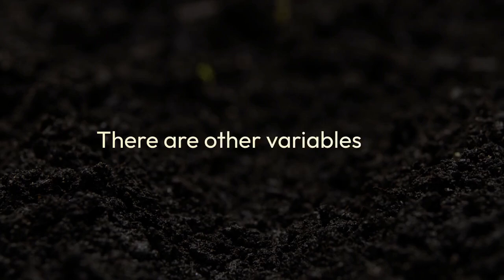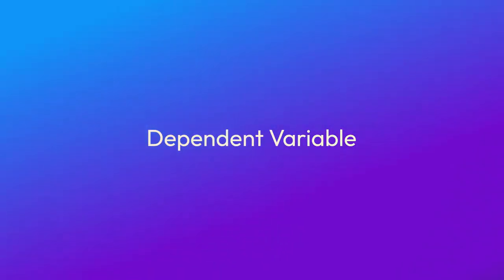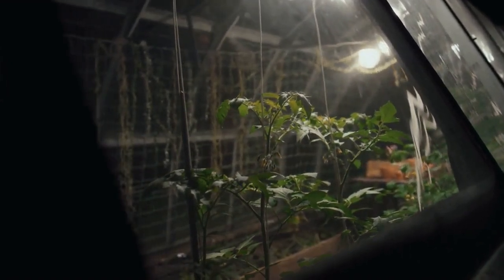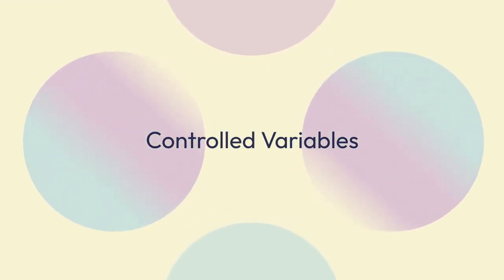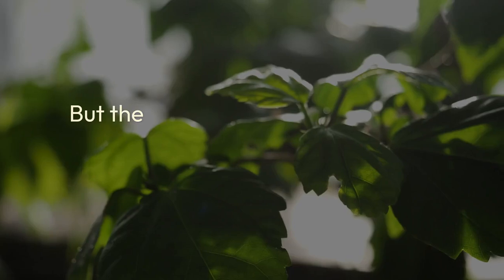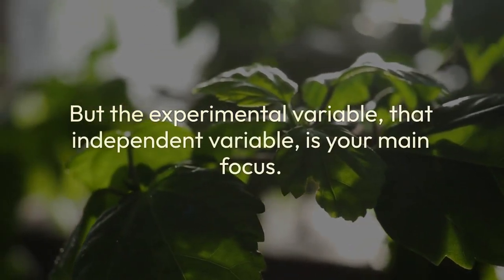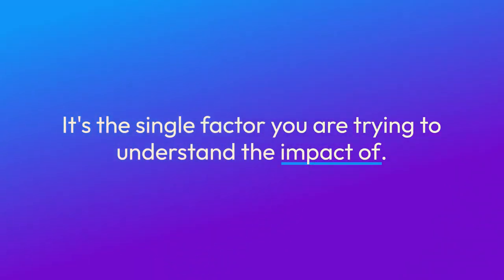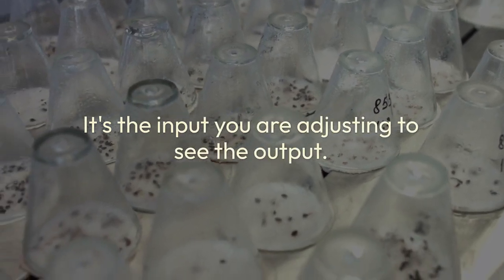What is Experimental Variable?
What is Experimental Variable? -- An experimental variable is any factor, condition, or characteristic that can be changed, measured, or controlled in a scientific experiment. Its primary role is to help researchers understand cause-and-effect relationships. There are two main types: the independent variable (IV) and the dependent variable (DV). The independent variable is the element that the researcher intentionally manipulates or changes. It is the presumed cause in the experiment. For instance, if studying the effect of fertilizer on plant growth, the amount of fertilizer applied would be the independent variable. Conversely, the dependent variable is the factor that is measured or observed for changes. It is the presumed effect, as its value is expected to depend on the independent variable. In our plant example, the plant's height or biomass would be the dependent variable, as its growth is expected to be influenced by the fertilizer. By systematically altering the independent variable and measuring the dependent variable, scientists can determine if a causal link exists. Understanding these variables is fundamental to designing robust and interpretable experiments, ensuring that observed outcomes can be reliably attributed to the manipulated factor.